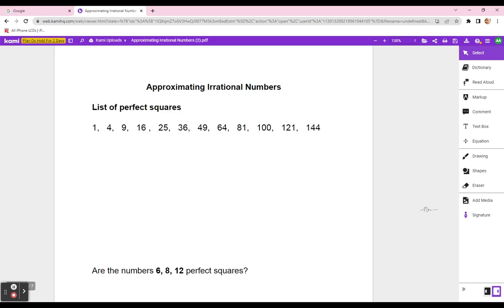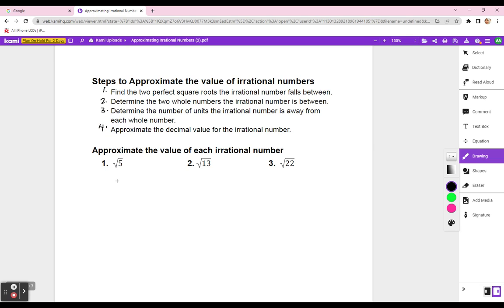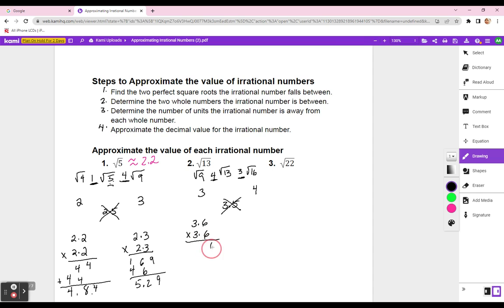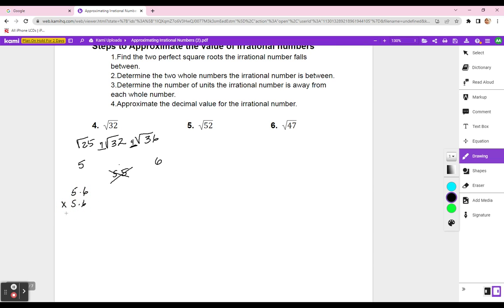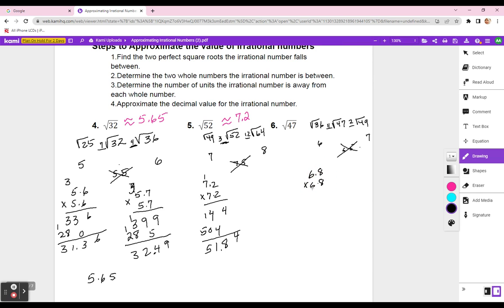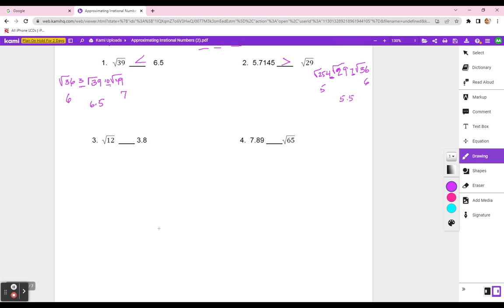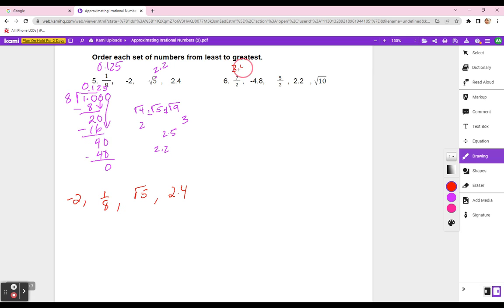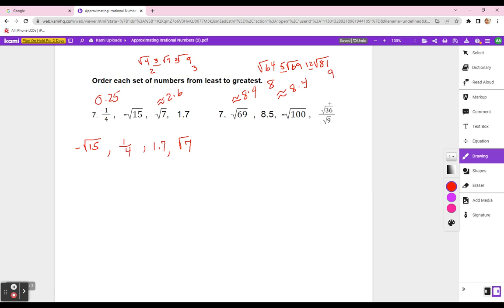Approximating Irrational Numbers and Comparing and Order Numbers